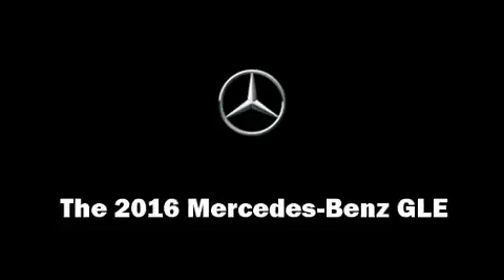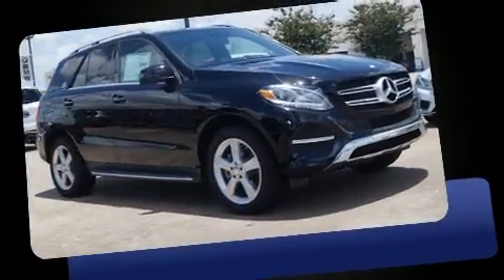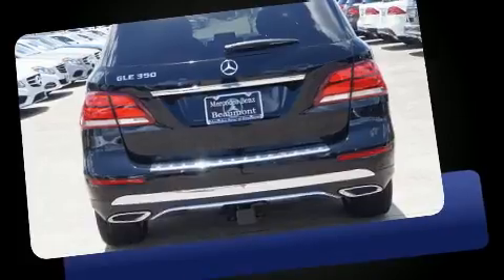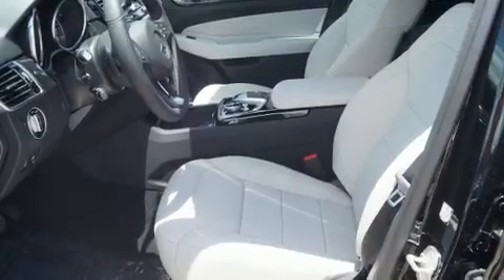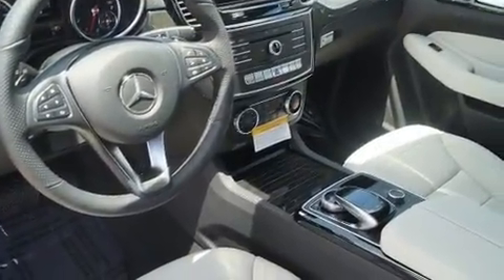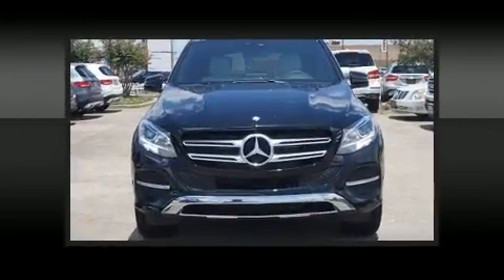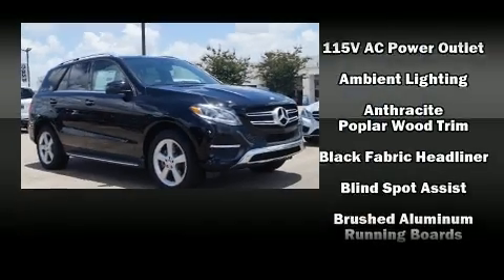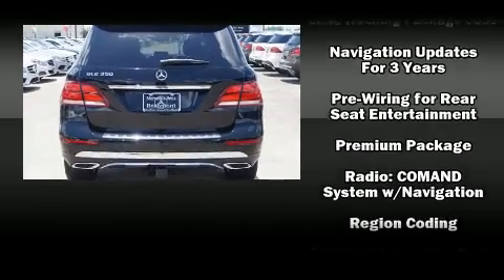2016 Mercedes-Benz GLE GLE350 in Beaumont, TX 77701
Mercedes-Benz of Beaumont
1865 I-10 South

Load your family into the 2016 Mercedes-Benz GLE-Class. Under the hood you'll find a 6 cylinder engine with more than 300 horsepower, providing a smooth and predictable driving experience. Well tuned suspension and stability control deliver a spirited, yet composed, ride and drive Mercedes-Benz prioritized fit and finish as evidenced by: a blind spot monitoring system, an outside temperature display, heated seats, illuminated running boards, a power liftgate, skid plates, and the power moon roof opens up the cabin to the natural environment. Mercedes-Benz also prioritized safety and security by including: dual front impact airbags with occupant sensing airbag, head curtain airbags, traction control, brake assist, anti-whiplash front head restraints, a security system, an emergency communication system, and 4 wheel disc brakes with ABS. You'll never lose visibility with rain sensing wipers, which activate automatically when the drops start to fall. We have the vehicle you've been searching for at a price you can afford. Stop by our dealership or give us a call for more information.